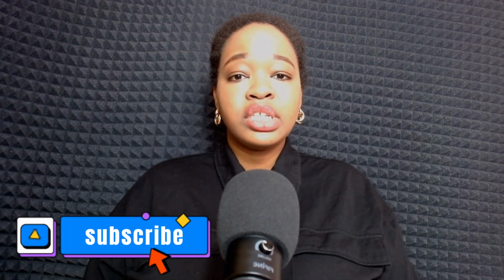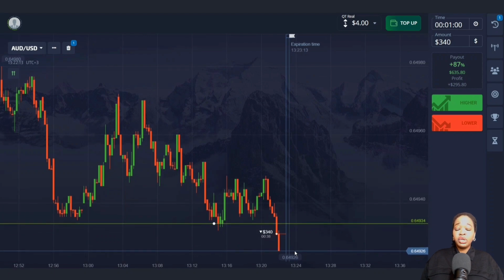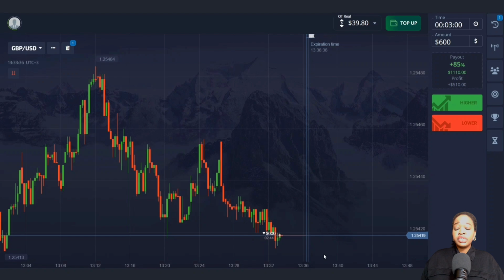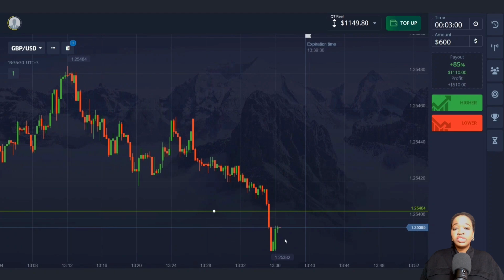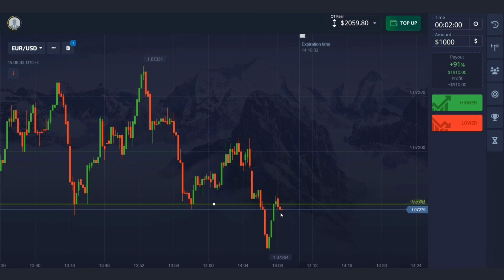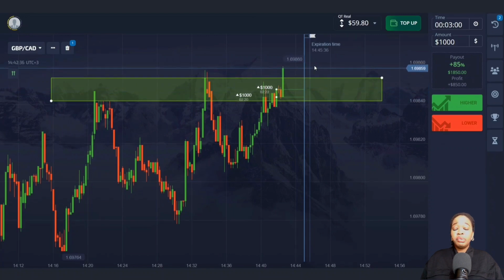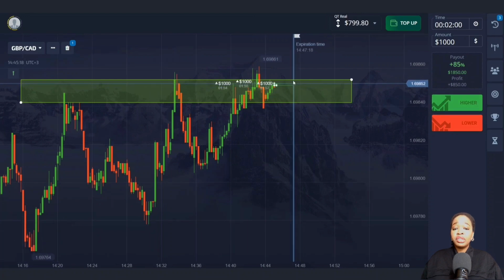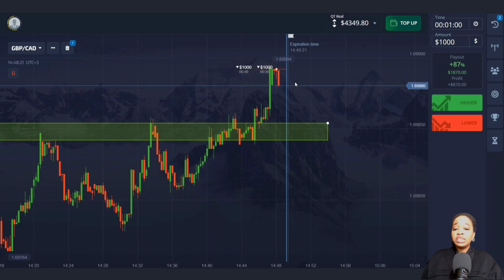SUPPORT AND RESISTANCE LINES BINARY OPTIONS TRADING STRATEGY (Pocket Option $344 to $8069)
0:00 Greeting
0:41 Join my money team and earn by trading on my signals
1:42 $344 - $639 trade
3:56 $639 - $1149 trade
5:36 $1149 - $2059 trade
7:21 $2059 - $3799 trade
9:30 $3799 - $6349 trade
11:02 $6349 - $8069 trade